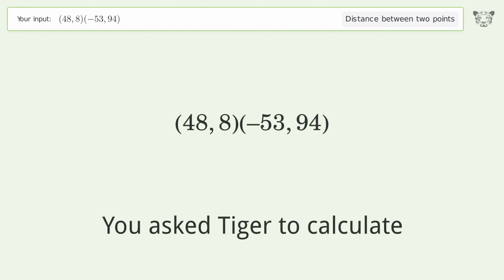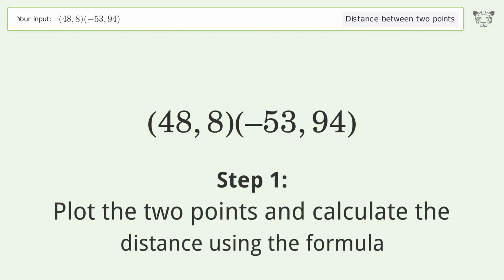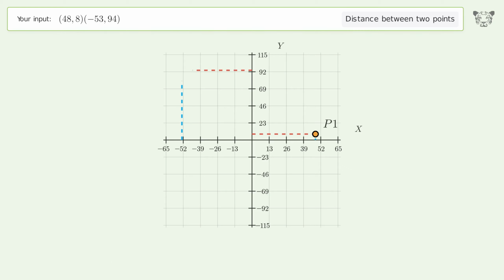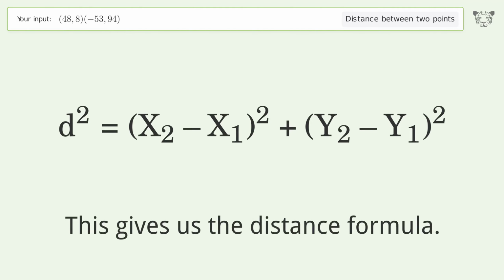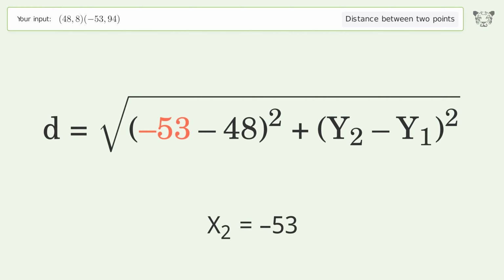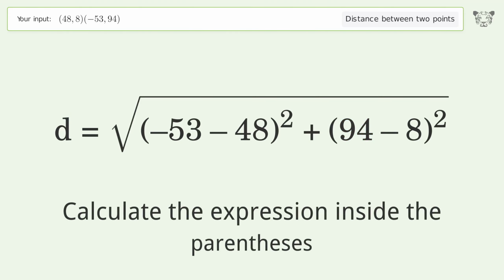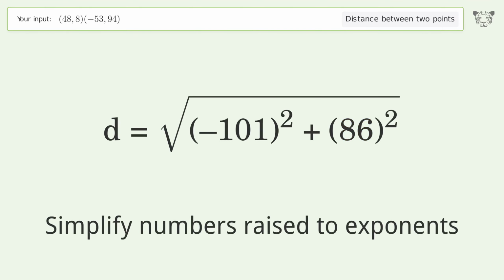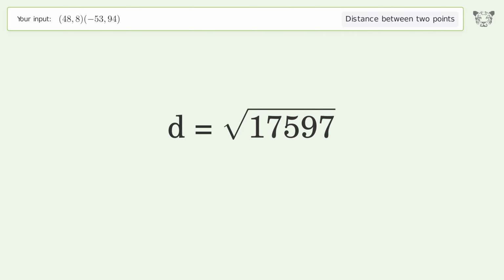Find the distance between two points p1 (48,8) and p2 (-53,94): Step-by-Step Video Solution